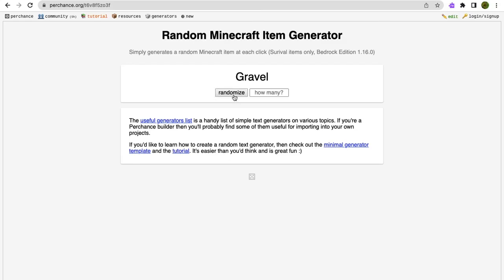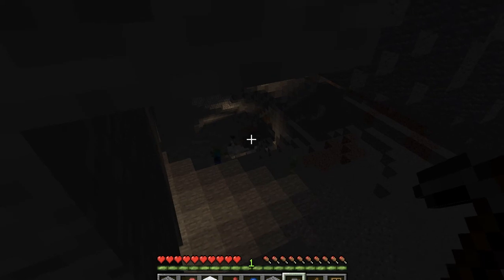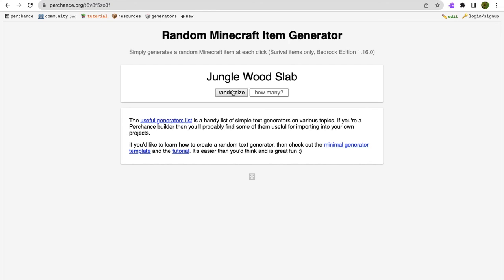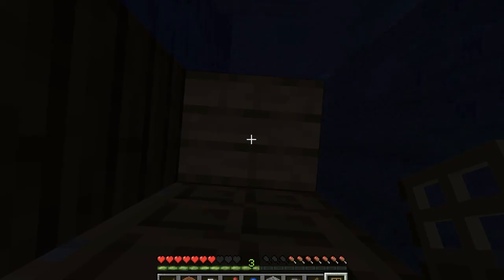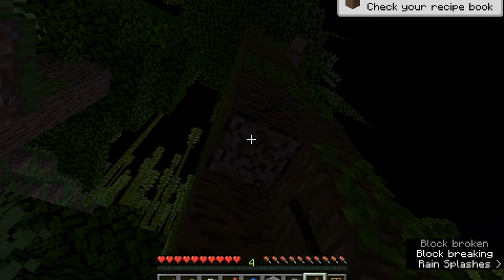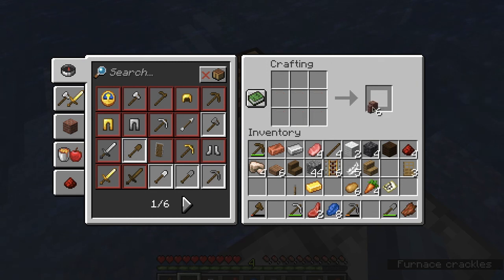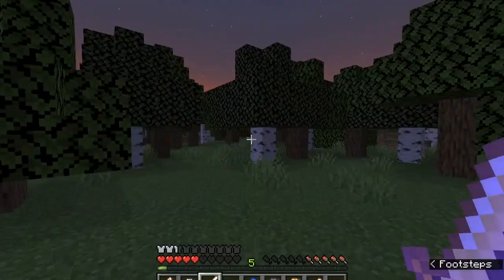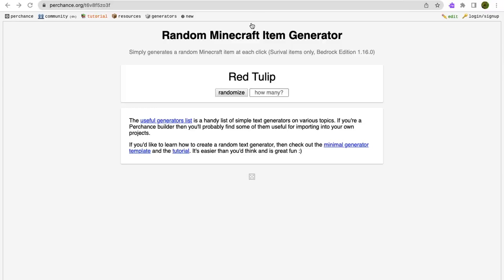Minecraft Itemfinder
random item?
random letters!
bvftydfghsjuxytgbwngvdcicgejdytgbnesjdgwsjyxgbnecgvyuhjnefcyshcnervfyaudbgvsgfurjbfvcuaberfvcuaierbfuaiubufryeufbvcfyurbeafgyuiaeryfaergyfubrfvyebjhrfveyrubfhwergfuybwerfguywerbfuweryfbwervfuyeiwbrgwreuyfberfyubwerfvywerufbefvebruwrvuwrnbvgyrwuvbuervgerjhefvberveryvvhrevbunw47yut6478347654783